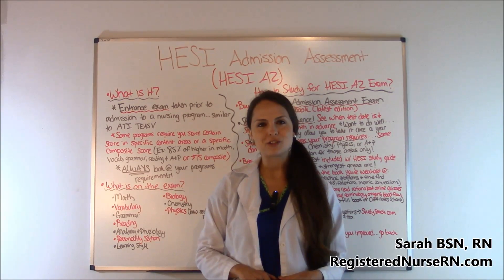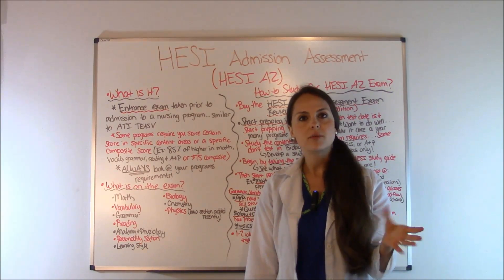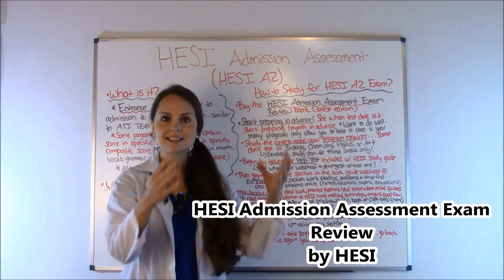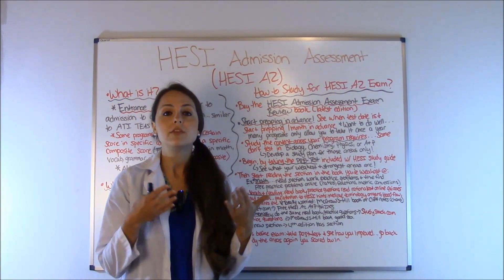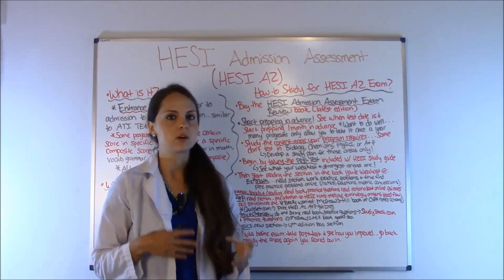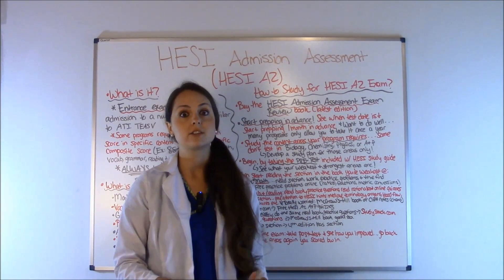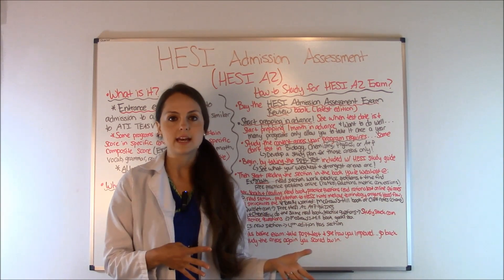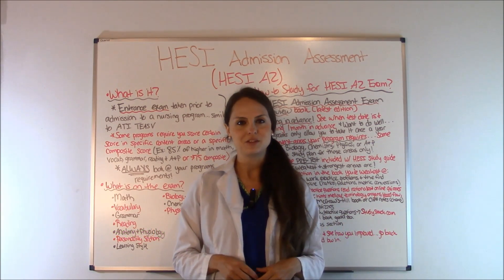HESI Admission Assessment Exam Review | HESI Entrance Exam Math, Anatomy & Physiology, & more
How to study for the HESI admission assessment exam (HESI A2) for nursing school. This video discusses a study plan on how to study for the math, anatomy & physiology, grammar, vocabulary, reading, biology, chemistry, and physics content areas for the hesi admission exam test. I also tell you what study guide to use in order to prepare for the HESI A2 exam and how to use the study in prepping for the HESI entrance exam.